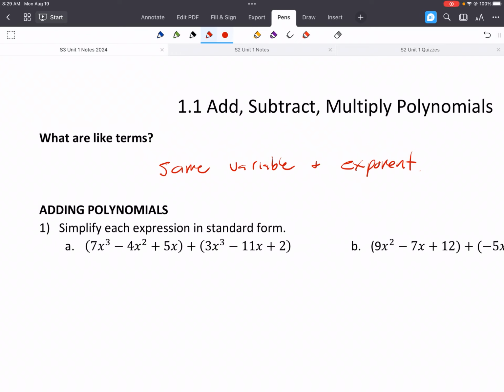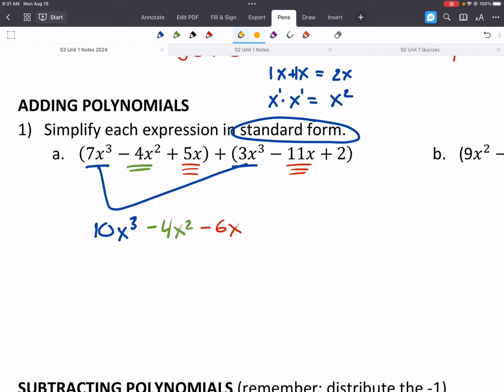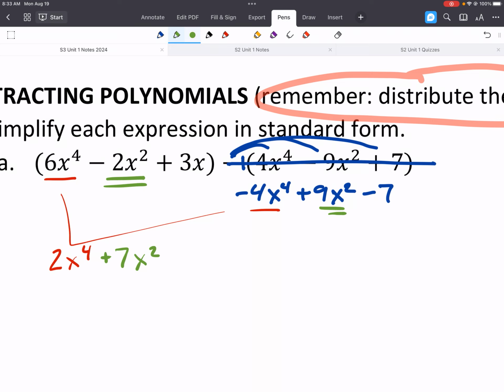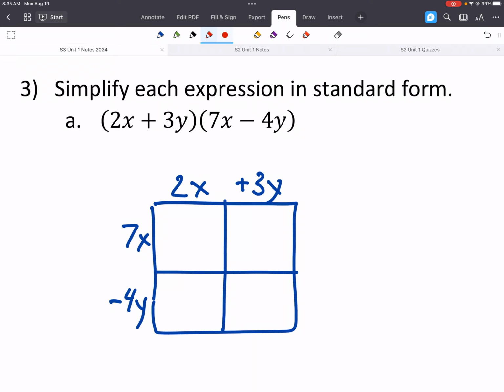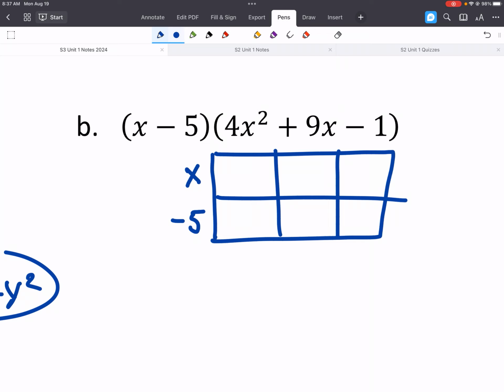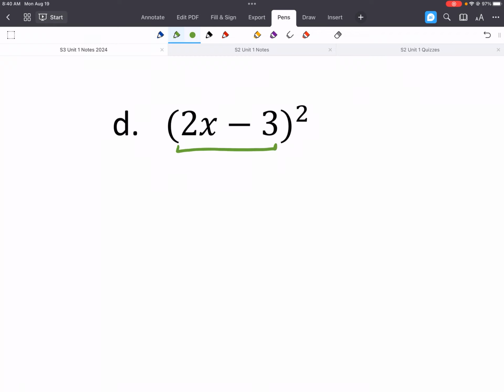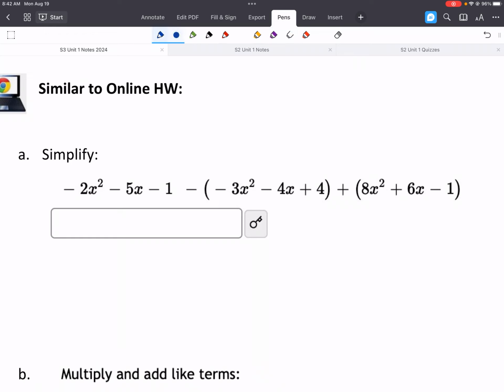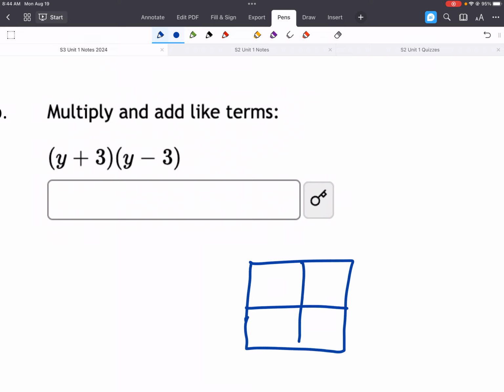S3 1.1 Add, Subtract, and Multiply Polynomials